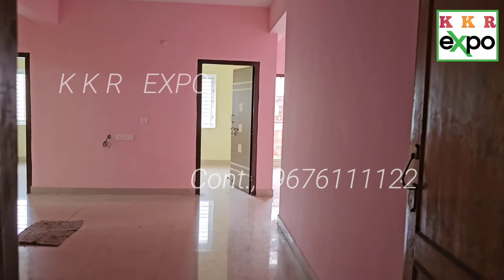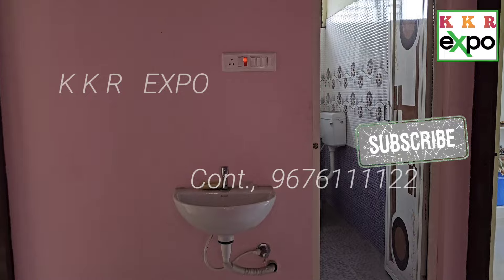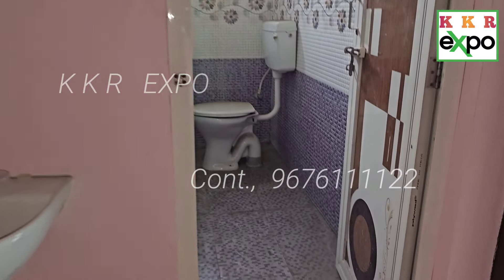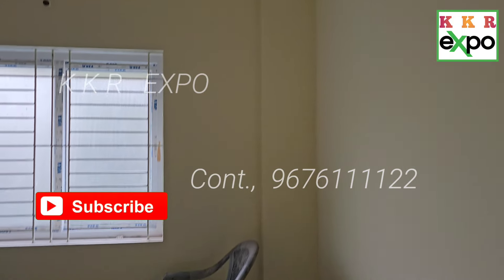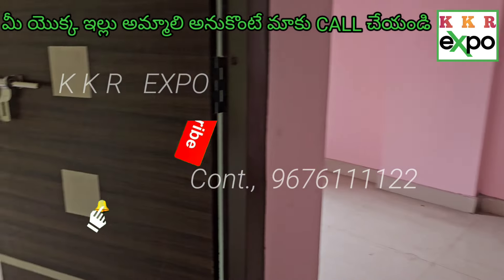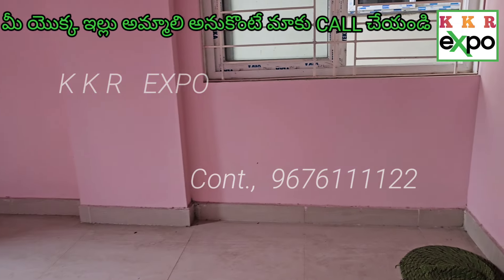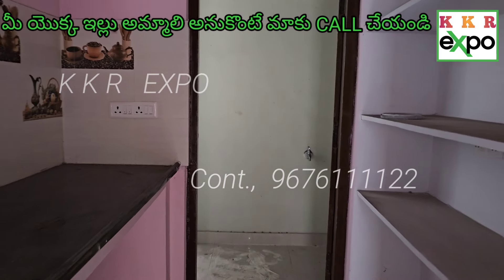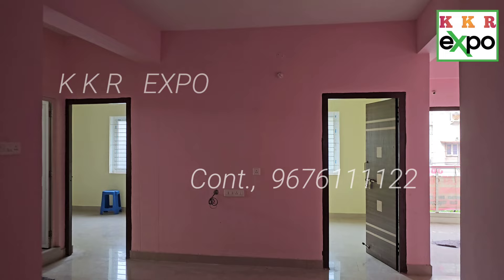NEW 3 BHK FLAT FOR SALE IN VIZAG -- NEAR VEMANA MANDIR RTC COMPLEX || 88 LAKHS || A729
SOUTH FACE

1330 sft including  car Parking

New flat

1st floor

lift ok
30 feet road

UDS 40.6 square yards

LOANS AVAILABLE

👉👉 specific  flat/house/site visit = 1000/-

👉 👉 2% SERVICE CHARGES APPLICABLE  on sale amount
(1% at the time of Advance/token time)
(1% at the time of Registration Time)

We List the Best properties such as
Independent houses, Commercial Houses,
Apartments flats, Resale houses, 1 bhk houses, 2bhk
houses, Flats, Builder Floors, Open plots, Duplex
Houses, villas, new residential houses, luxurious properties, etc.

Call చేసే ముందు దయచేసి వీడియో డిస్క్రిప్షన్ చదవవలసిందిగా మనవి

kindly check the video description before calling...

Consultancy Fees Details: --

We  Search and Provide Properties in your Budget and Your Selected Area --
You can  Site/Flat/Independent House  visit  -- 1600 Properties in our Channel

1000/- ONE TIME  Service Fees for 1 Month

any house or  flat or site in 1 Month without any other service/Consultancy/visiting charges.

If not lift your phone -- Kidly send Requirements/questions to my WHATSAPP ( send video to my WhatsApp) I will call back --- Thank you for your Understanding/Support...

Call only for Visiting and Purchasing  ---
 For other general information plz ask in WhatsApp ONLY ---

Call for Visiting and Booking flats      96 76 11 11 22

Note:
The data (based on the search query performed), on this webpage, and property details have been made available for informational purposes only and no representation or warranty is expressly or impliedly given as to its accuracy. Any investment decisions that you make should not rely solely on the information that is available on this page or site or downloaded from it. Nothing contained herein shall be deemed to constitute legal advice, solicitation, or invitation to acquire by the developer/builder or any other entity. You are advised to visit the relevant RERA website and contact builders/advertisers directly to know more about the project before making any decision based on the content displayed on our site or page. If you have any questions or want to share feedback, feel free to write to us at .